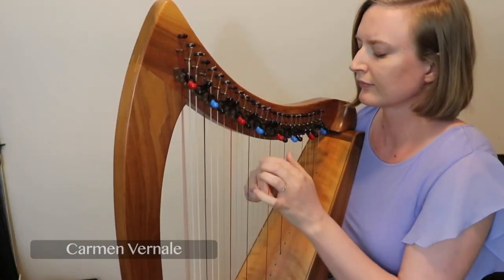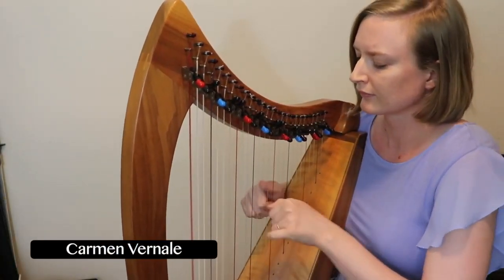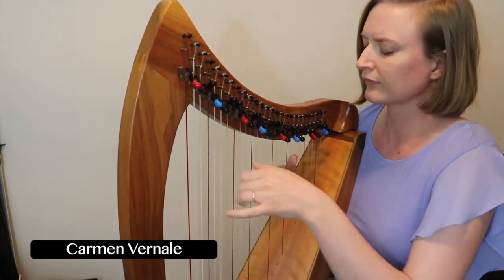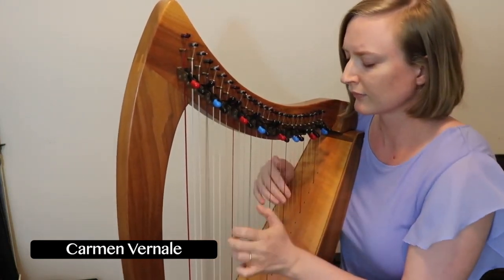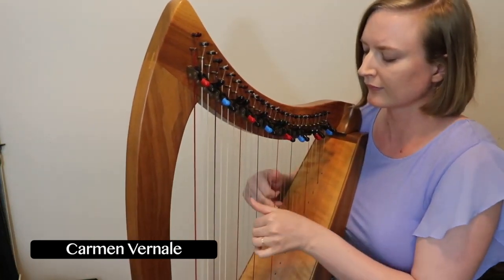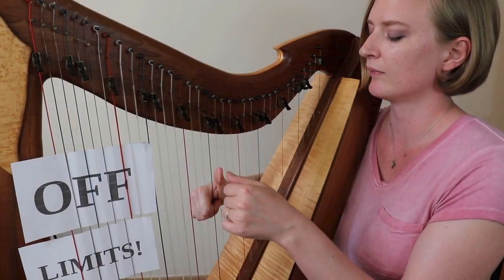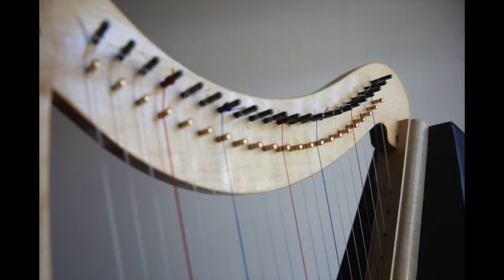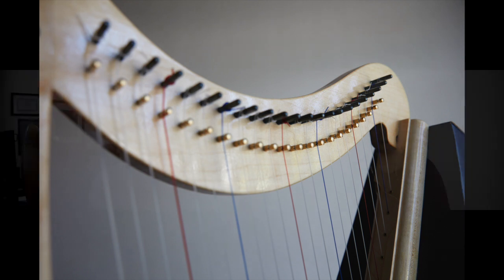Music for Small Harps with Tiffany Schaefer: Music for the Harp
Tiffany Schaefer shares the music in her offerings that are suitable for small harps.

Chapters:
0:00 Introduction
0:20 Musing on small harps
1:24 Thoughts on choosing a small harp
4:04 Harp requirements
4:26 Music for small harps

Music played or mentioned in the video, with link to sheet music in video description where available:

Each episode of 'Music for the Harp' brings you harp sheet music featuring tips from the composer and/or arranger.

Warm regards,
Talking Harps - Connecting the harp world through conversation.